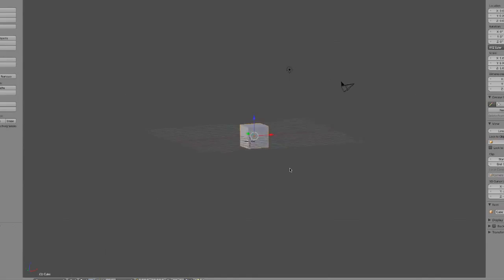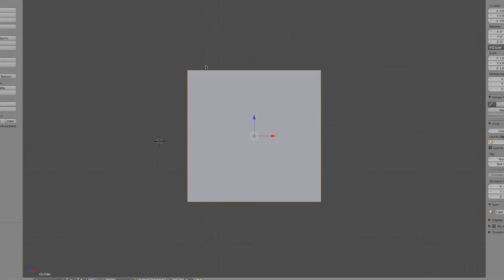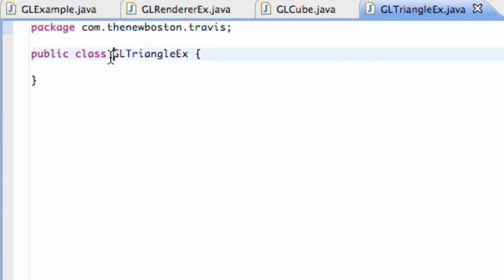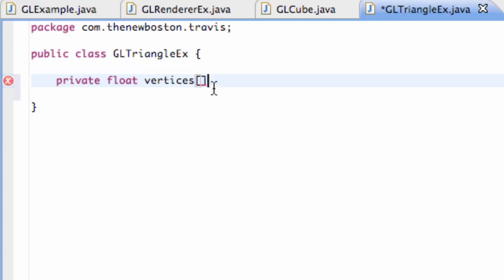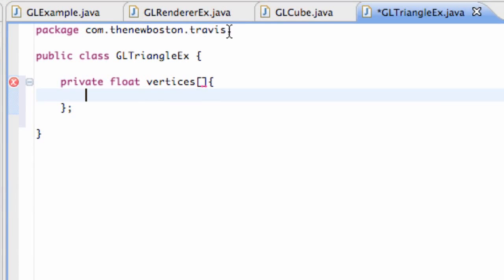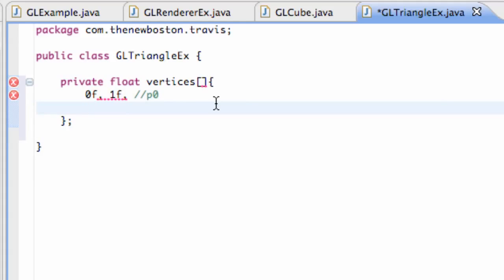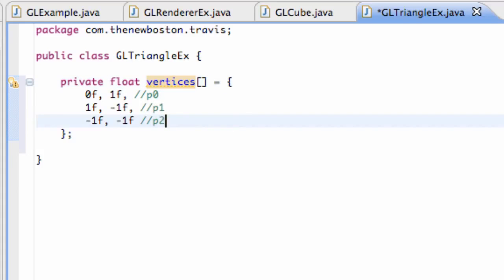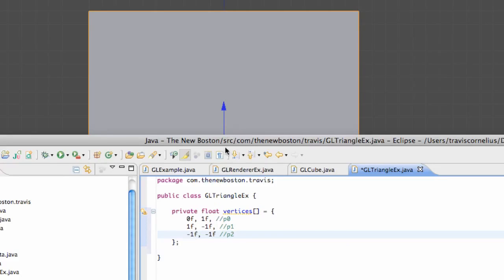Android Developing Applications Tutorial 171 OpenGl 2Dvertices